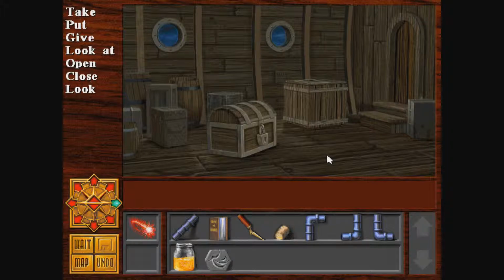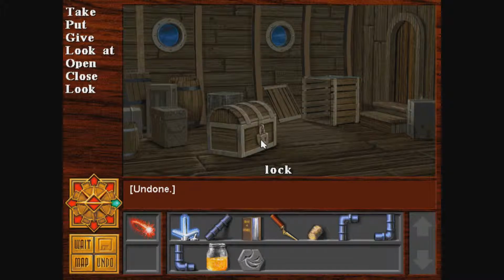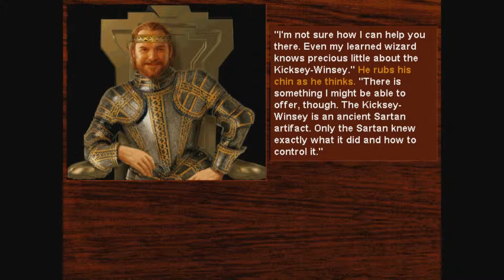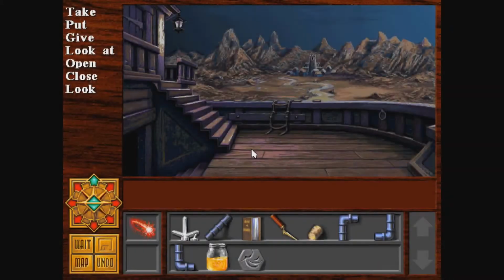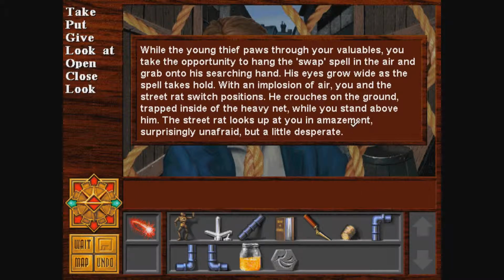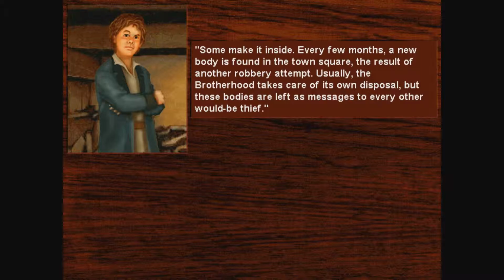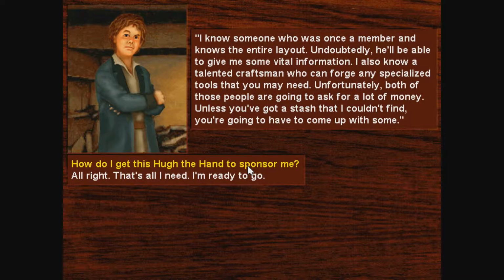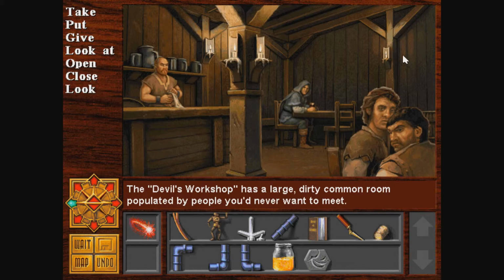Death Gate – Part 06: Welcome to Skurvash – Let’s Play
“Long ago after centuries of war, the sartan race smashed the world seal and sundered the earth into separate magical realms, each sealed from the other by the powerful Death Gate.
In isolation, magic was corrupted, knowledge lost and the common humanity that once bound the world was forgotten. The defeated Patryns, trapped in the nightmarish prison realm of the labyrinth, became twisted with hatred and plotted their revenge.
Born in this savage and unforgiving land, you escape and undertake a new quest - to find the pieces of the world seal, wreak revenge upon the sartan and deliver your people from the daily torment of their living hell.”